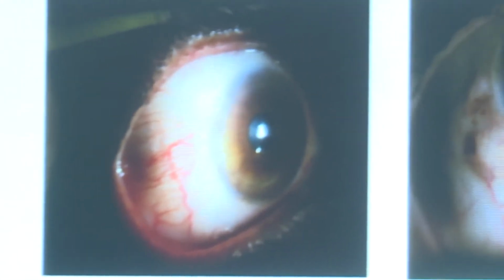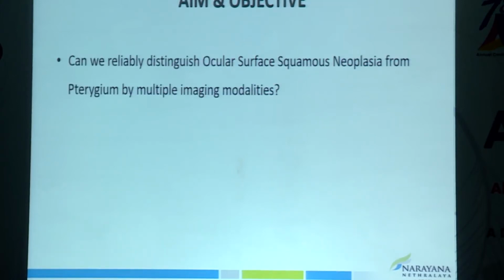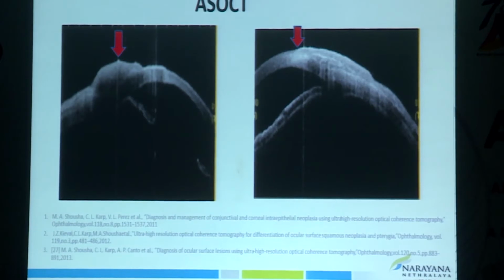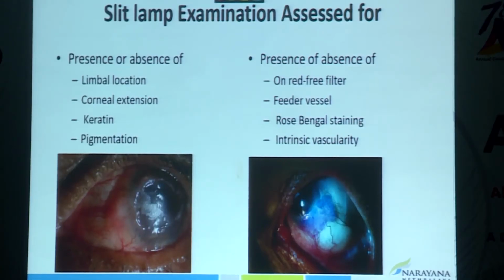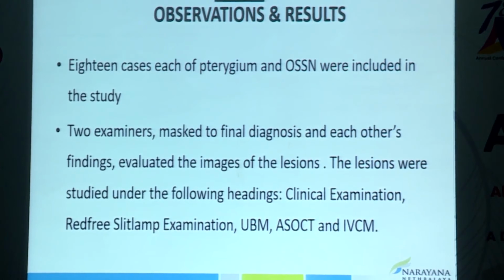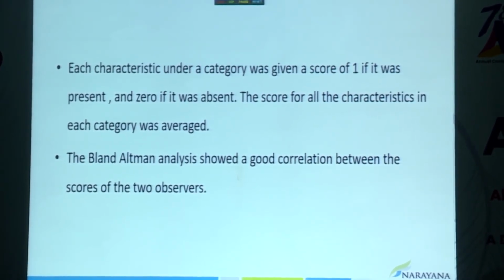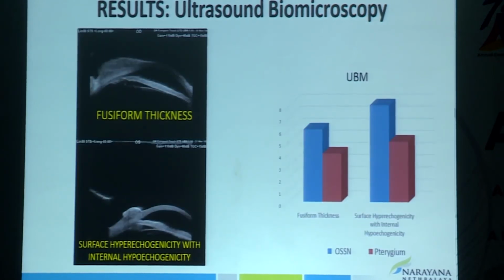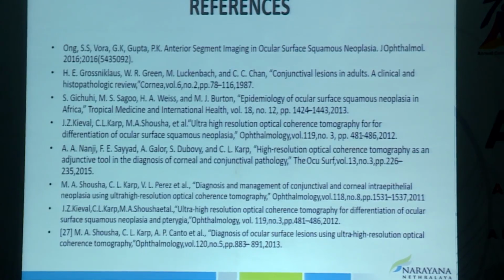AIOC2020 FP External Disease Dr MANU RAMPAL Use of Imaging to distinguish OSSN from Pterygium